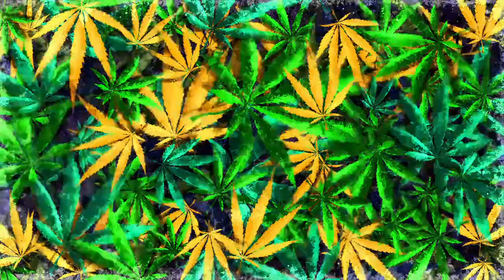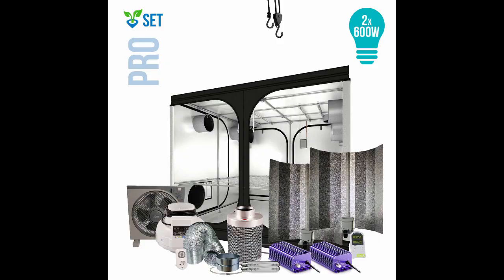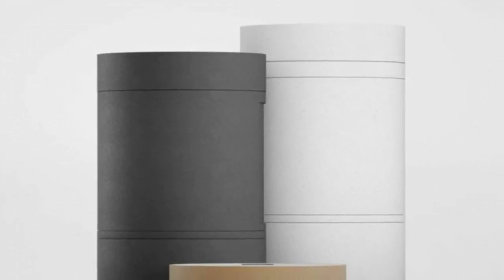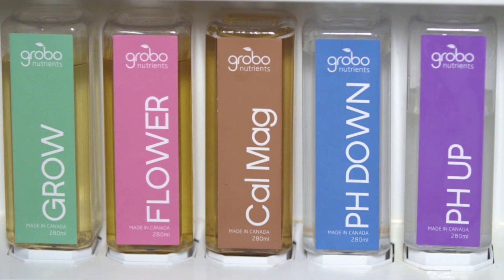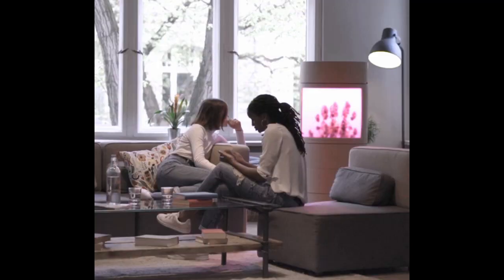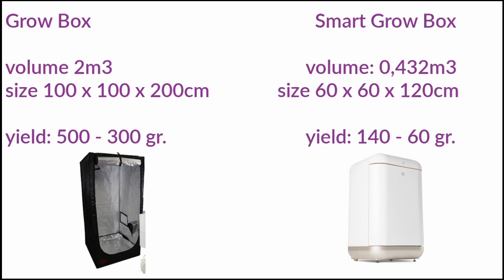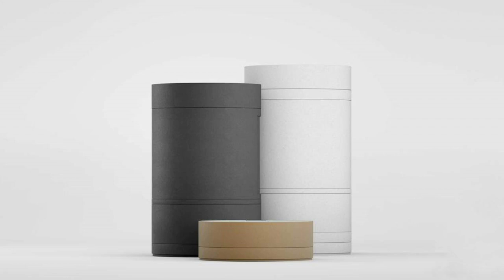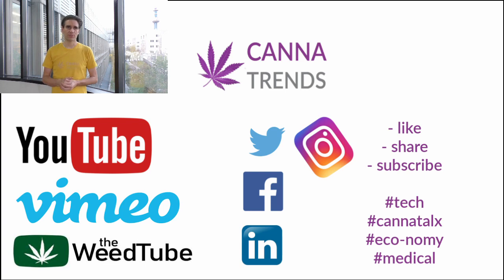Automated marijuana smart grow box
Automated marijuana  smart  grow box  indoor marijuana growing
Smart Grow Boxes are the latest tech trend in cannabis. Coming with a lot of features and benefits for the user, they also have some worries. Let's talk and comment here about conventional grow boxes vs. smart grow boxes and theire features, pro's and con's...grow lights,fans,hydroponic watering

getleaf.co/
grobo.io/

what's a Smart Grow Box.mp4